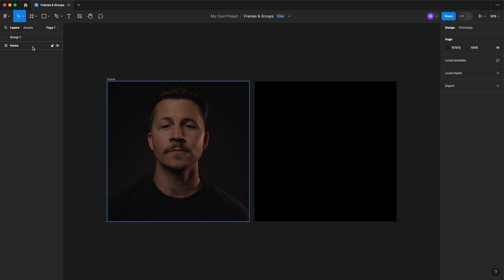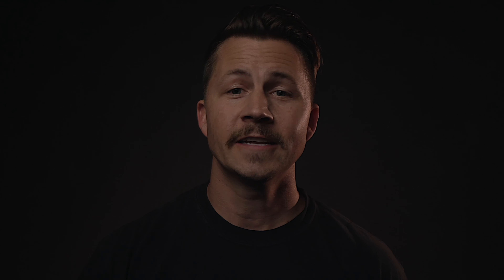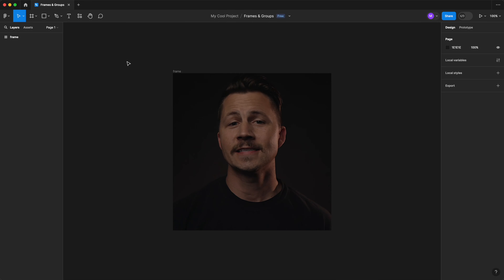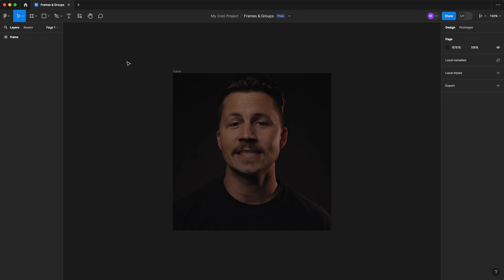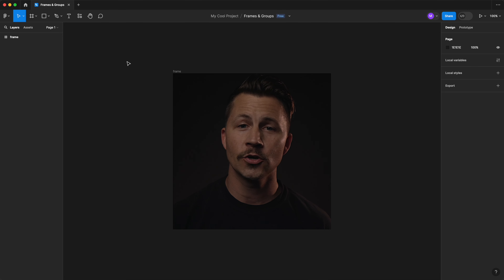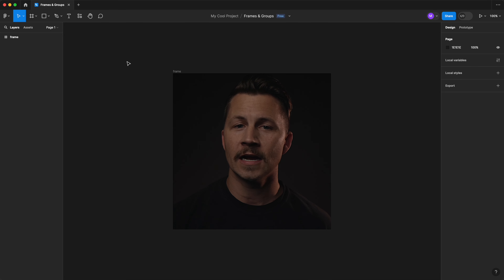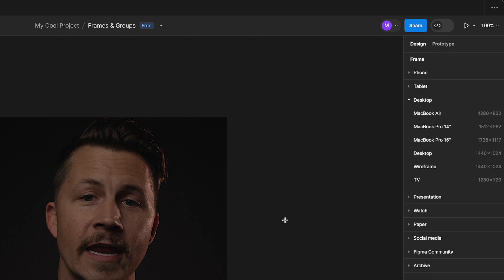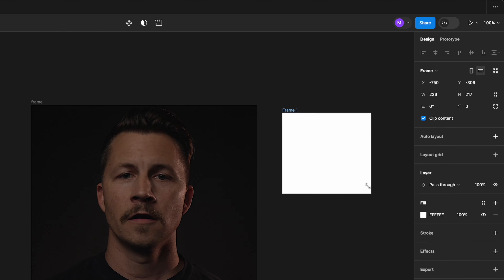Figma 101 – Frames & Groups (3 of 12) Lesson Preview